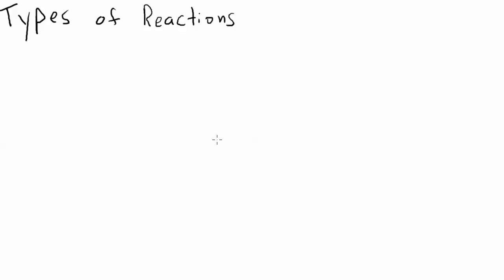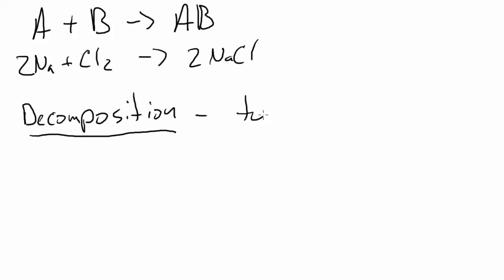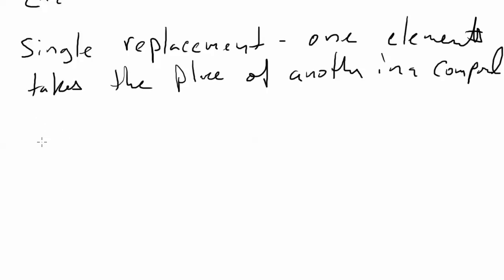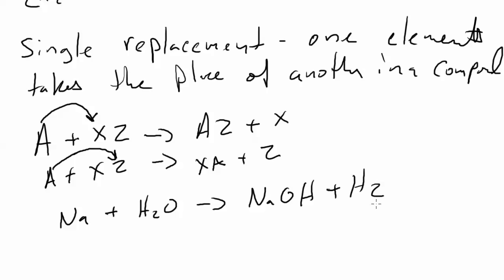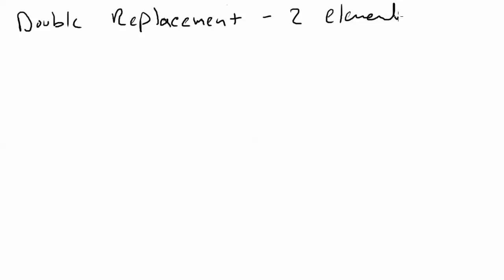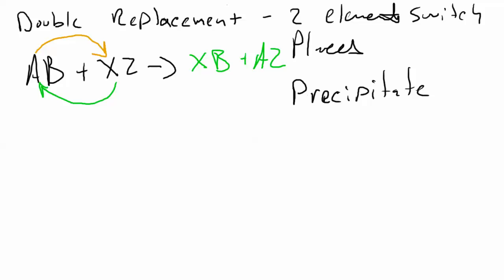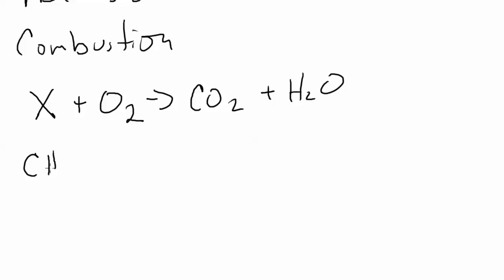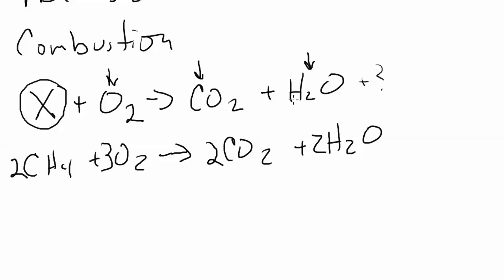Types of Reactions